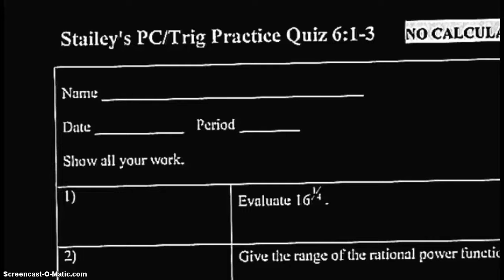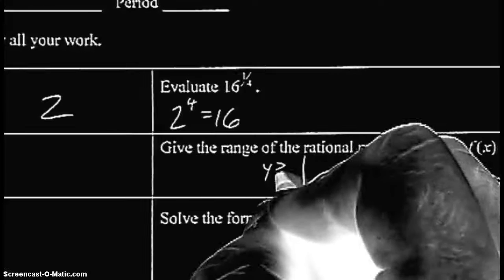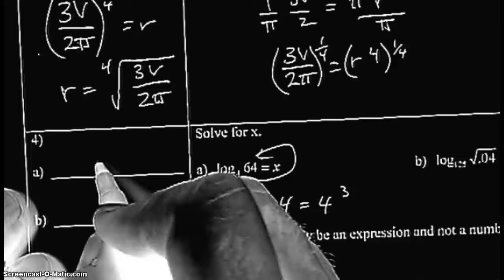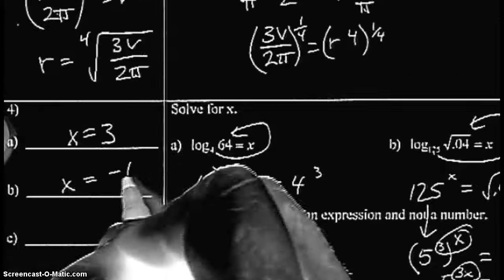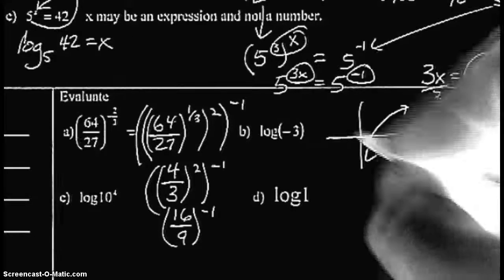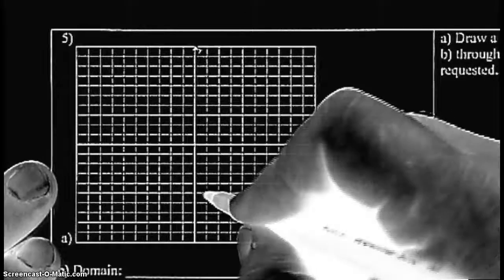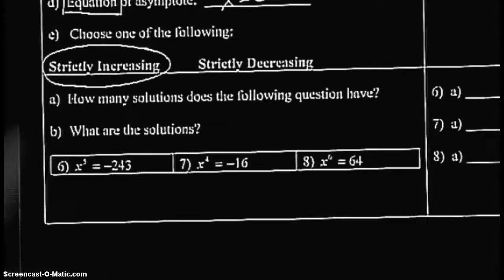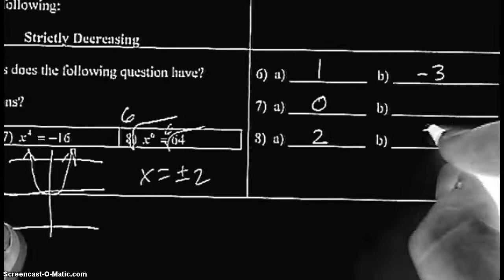Practice Quiz 6:1-3 Answers